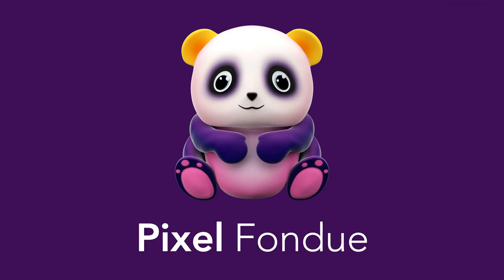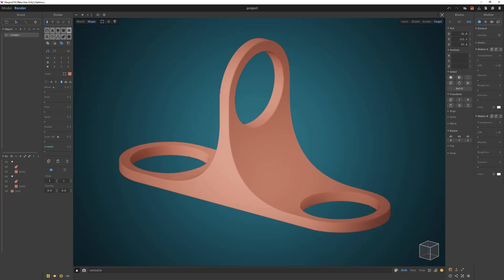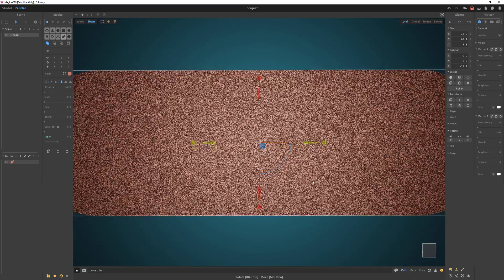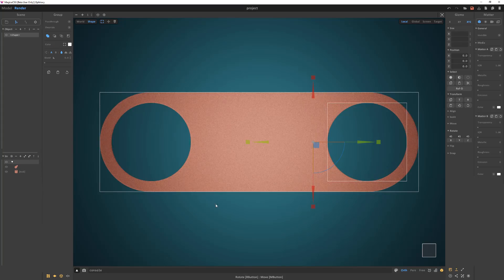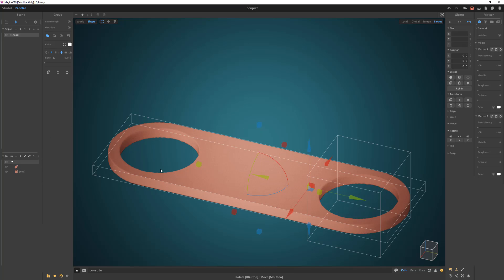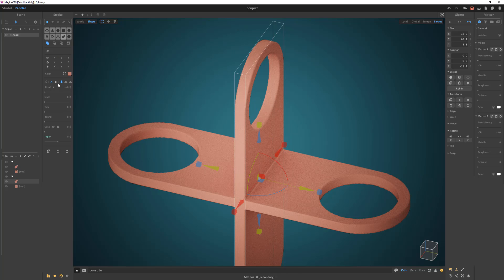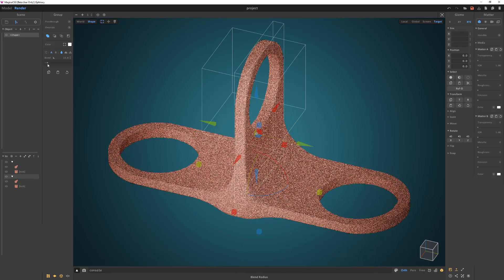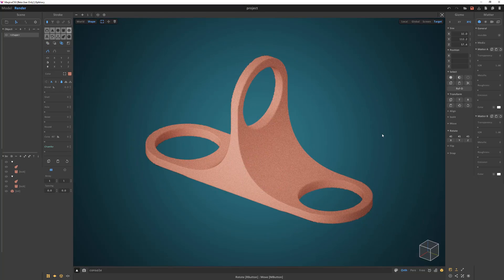MagicaCSG | Modeling Exercise 003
This video takes a quick look at basic asset creation in MagicaCSG.